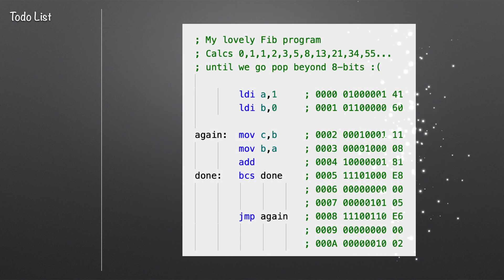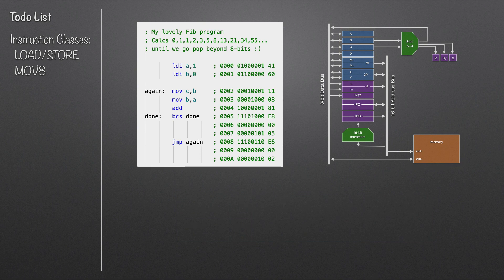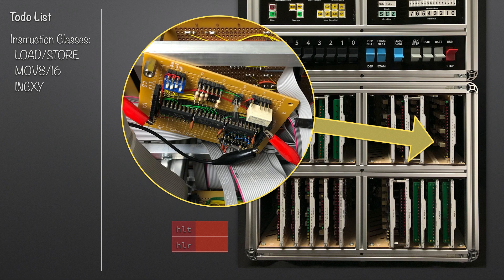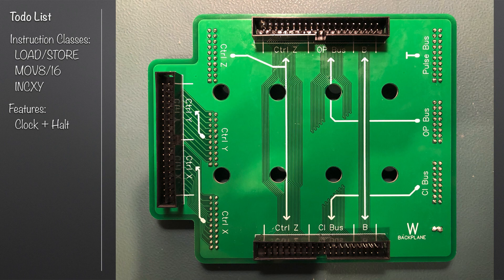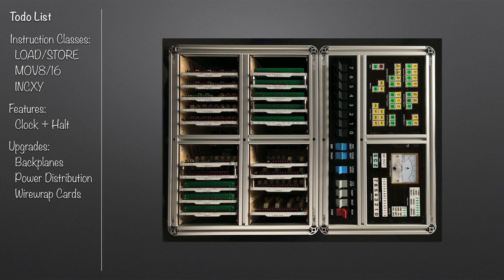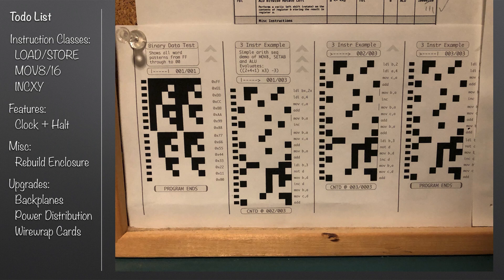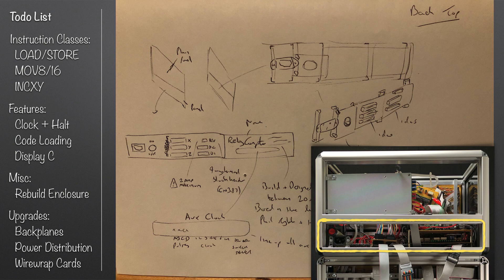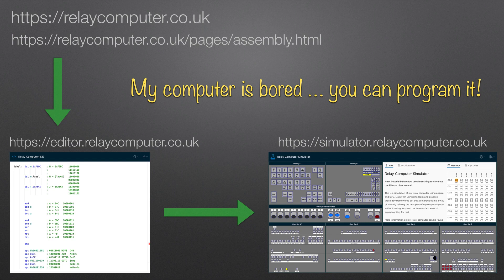Relay Computer 2020 Review: What's Next?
Following putting out what was, for me, a marathon run of videos in a single month I take a pause to consider what's coming next for my relay computer.

The architecture diagram seen in my video is a reproduction of Harry Porter's original and used with kind permission here - thanks Harry.